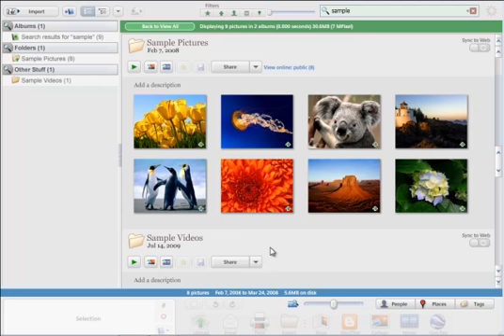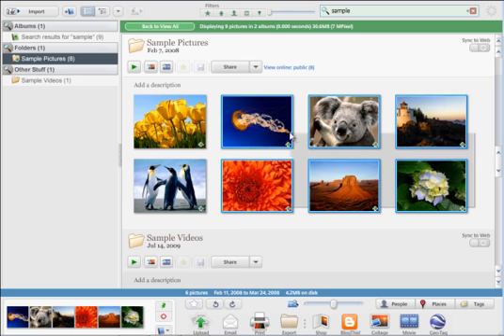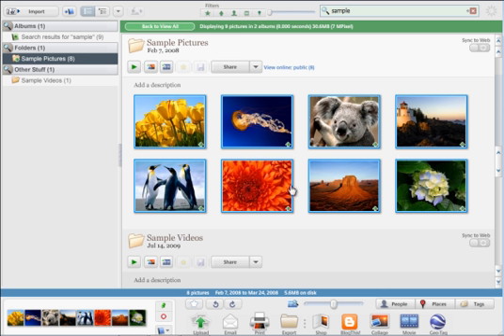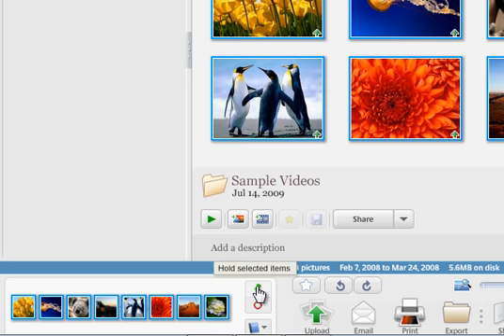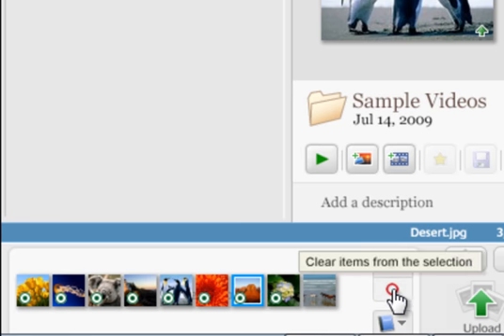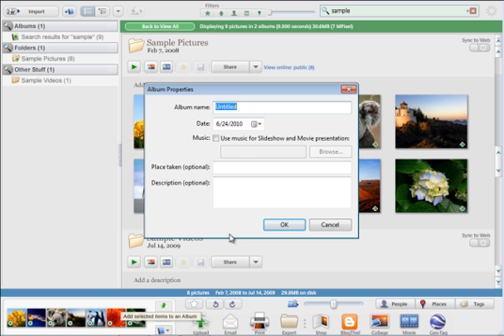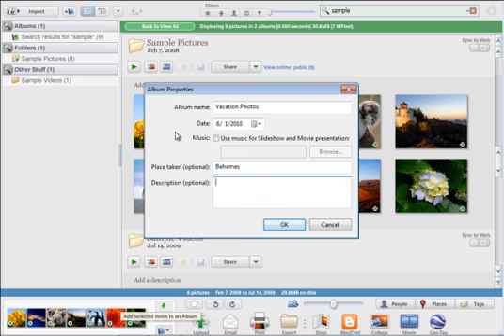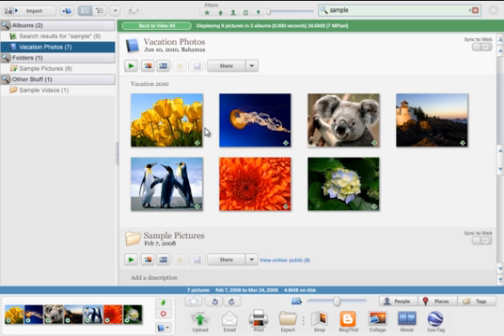Creating Albums In Picassa.mp4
An Instructional presentation on how to create albums using the photo software Picassa.